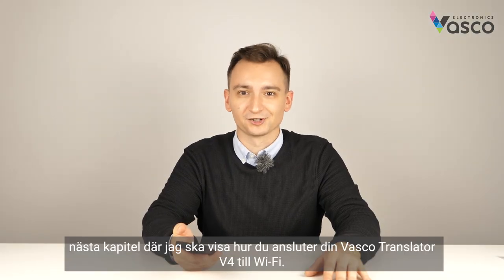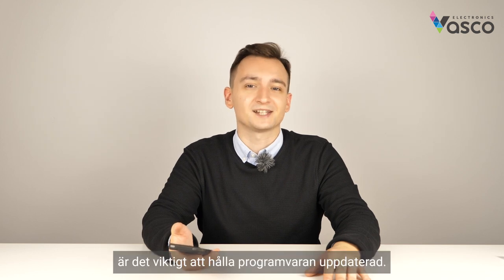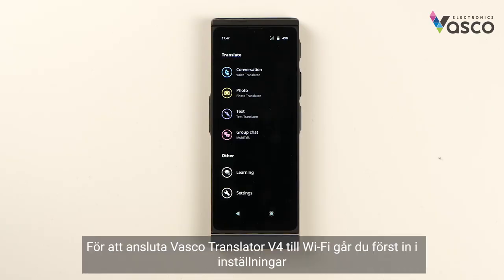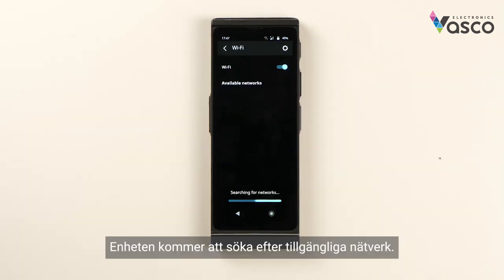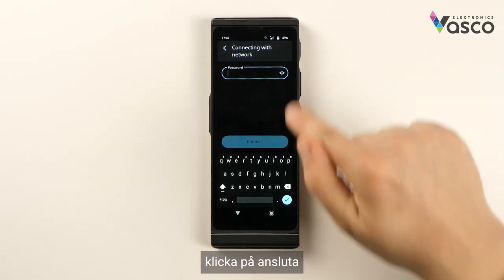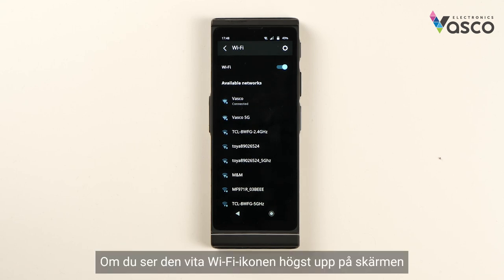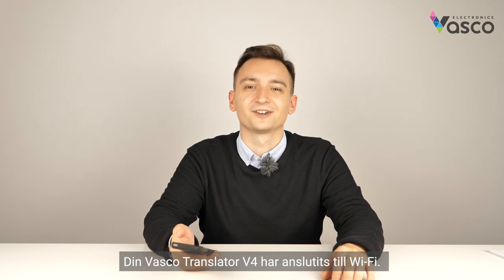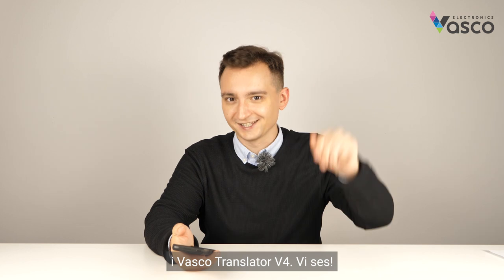Vasco Translator V4: Hur ansluter man Vasco Translator V4 till Wi-Fi?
Titta på den här handledningen för att se hur du ansluter din Vasco Translator-enhet till Wi-Fi. För att den här översättaren från Vasco Electronics ska fungera optimalt är det viktigt att hålla programvaran uppdaterad. Du kan göra det genom att ansluta till Wi-Fi. Med Vasco behöver du dock inte använda dina internetdata eller leta efter Wi-Fi-hotspots för att översätta, som i andra översättartjänster online. Vi erbjuder gratis livstidsinternet för översättningar i nästan 200 länder.